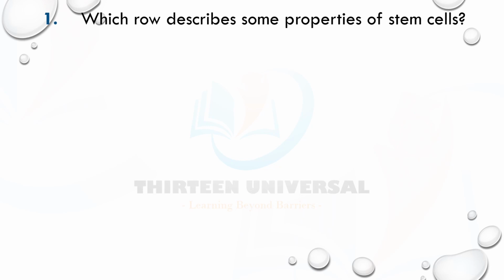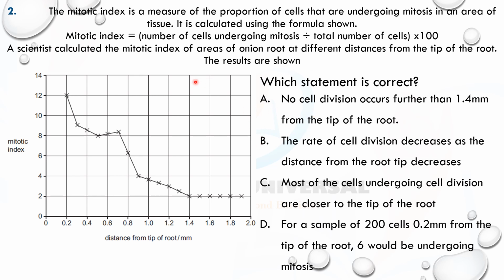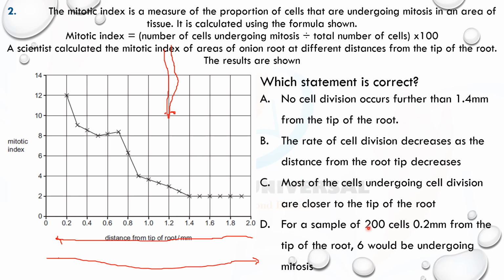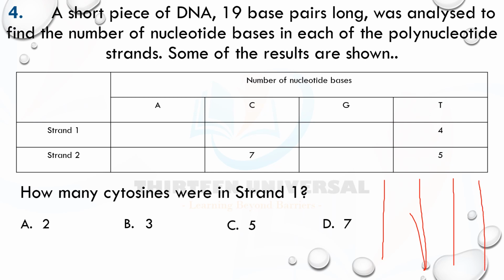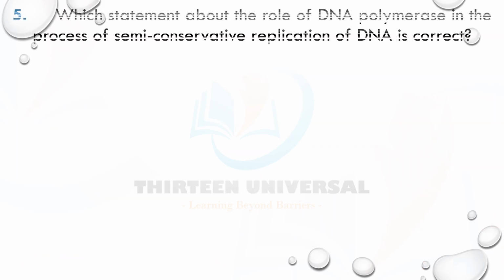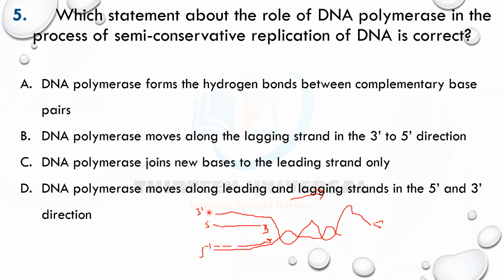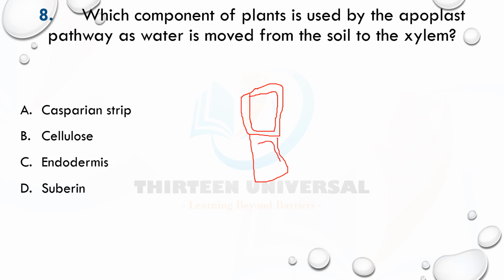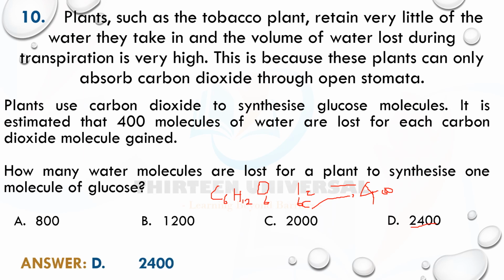A' LEVE (CAIE) ALL TOPICS - SERIES THREE